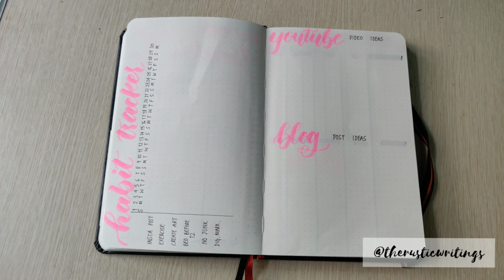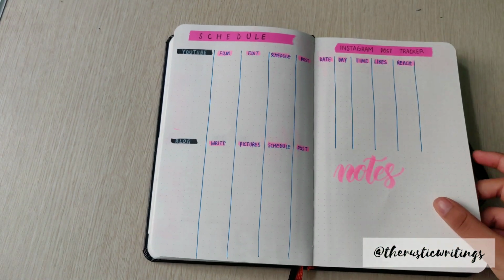September Bullet Journal Setup | 2019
September is just a few days away and I had to prepare my bullet journal for it. I now have a little experience and I know what works for me. So watch the video to see what I use in my bullet journal and what new additions I have for the upcoming month.
✰ Music Used ✰
Monday - Jeff x Spencer